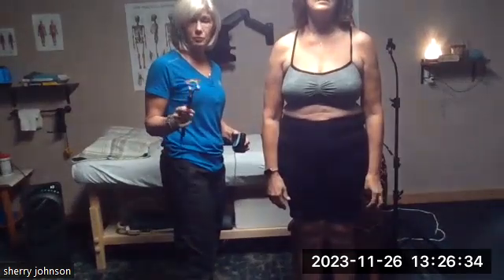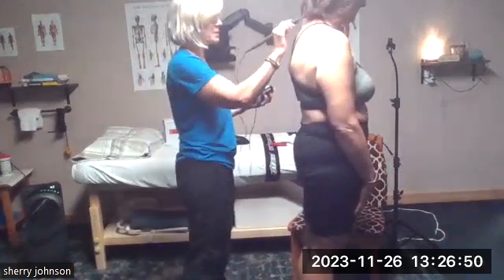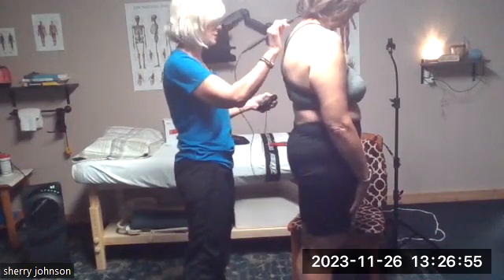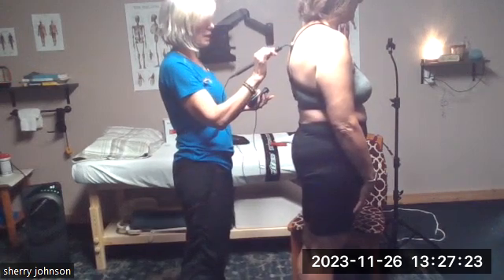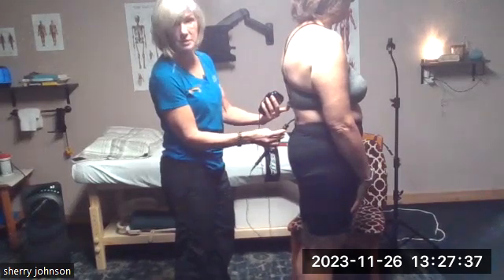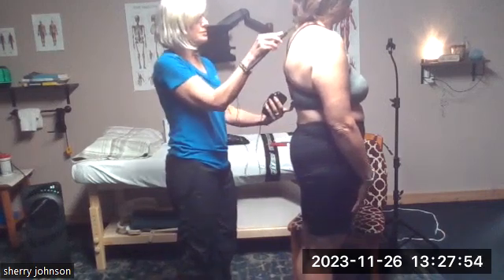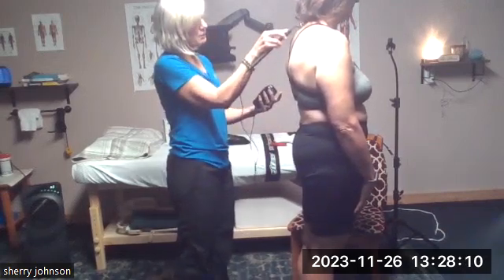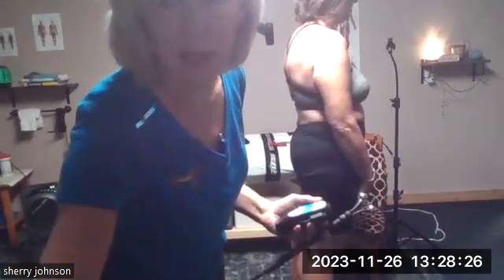Setting the autonomic ganglia with the biomodulator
Using the biomodulator to reset the autonomic ganglia along the spine. The ganglia are a bundle of nerves that send sensory information to the nervous system.